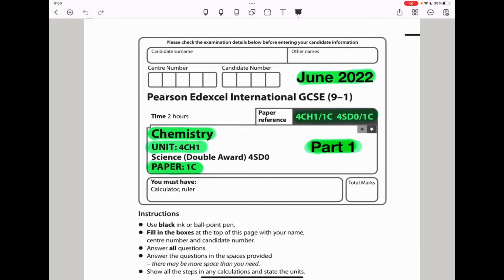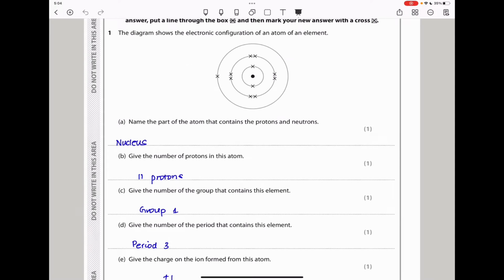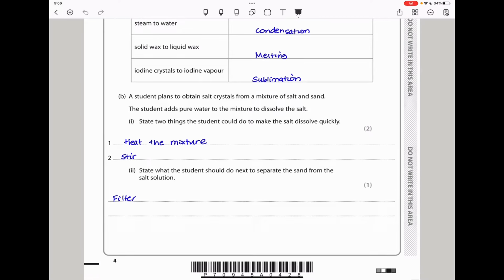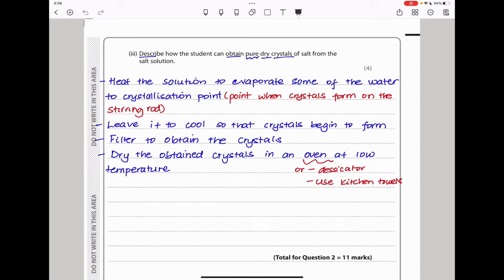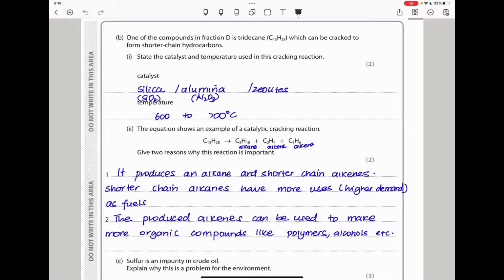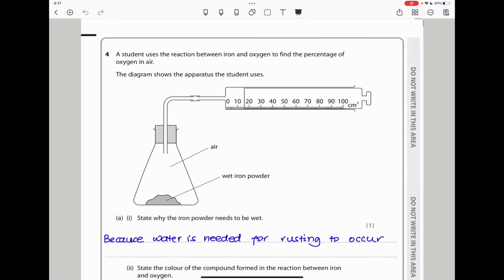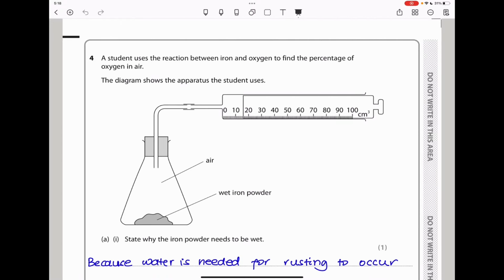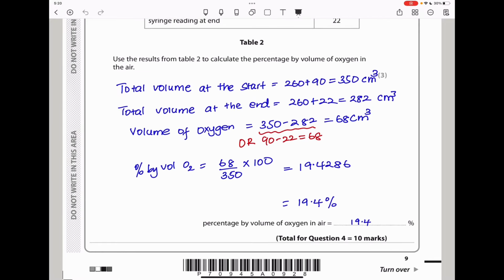Pearson Edexcel International GCSE Chemistry paper 1C June 2022. Part 1 of 3